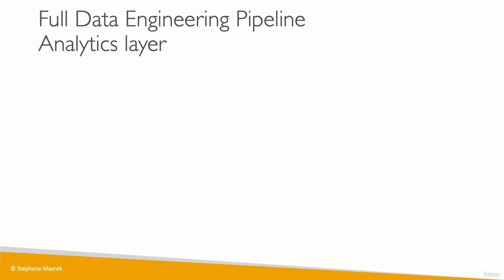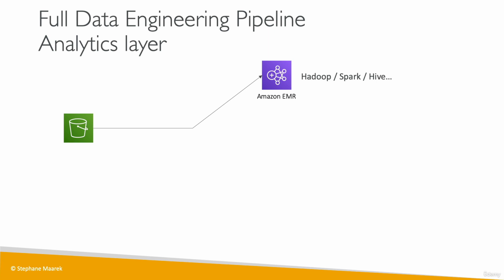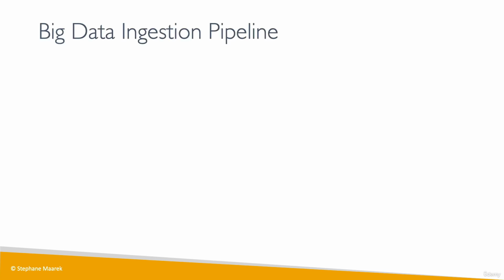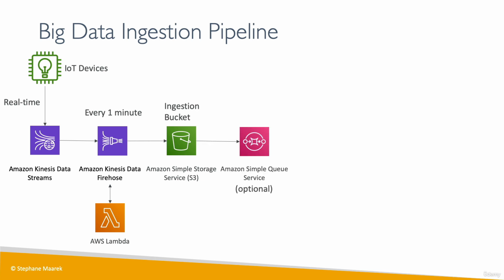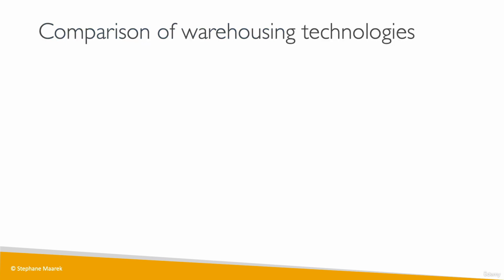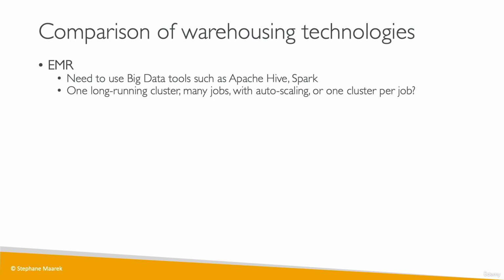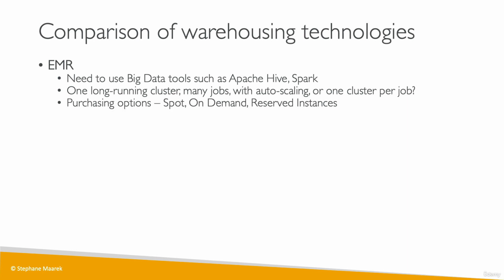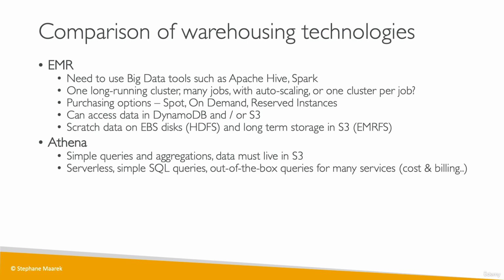10 015 Big Data Architecture